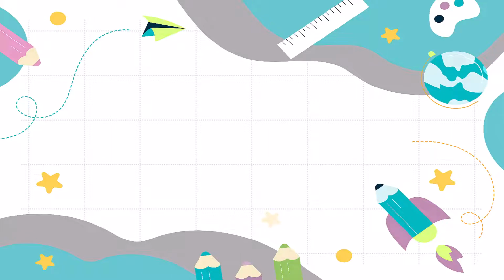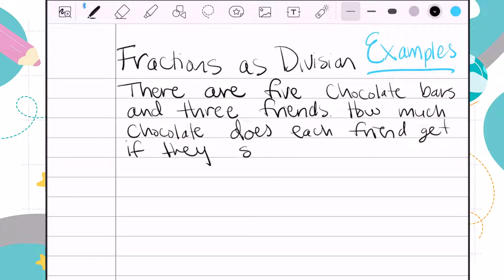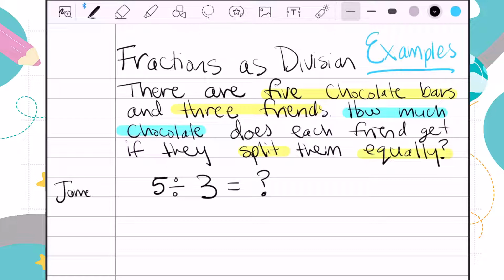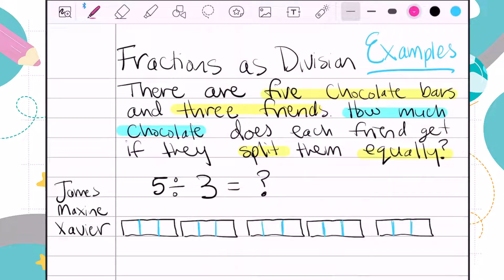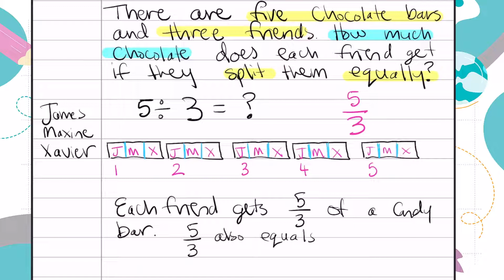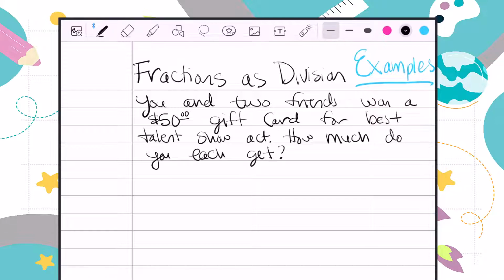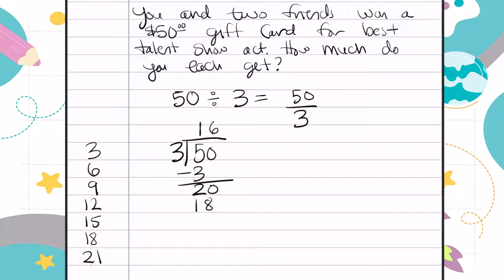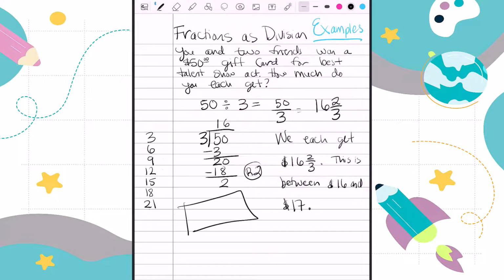Practice: Fractions as Division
Welcome to our 5th grade math video on fractions as division! In this video, we will be practicing two word problems that involve fractions as division. These problems are aligned with the Common Core Standard 5.NF.3 CCSS.

In the first problem, we will be exploring the concept of dividing chocolate bars between friends. We will use our knowledge of fractions as division to figure out how many pieces each friend should get.

In the second problem, we will be helping our friends split the prize money for their talent show act. We will use our understanding of fractions as division to calculate how much money each friend should receive.

By practicing these problems, we will strengthen our skills in working with fractions as division, and gain a better understanding of how to apply this concept in real-life situations.

So, grab your pencil and paper, and let's get started on these fun and challenging problems!